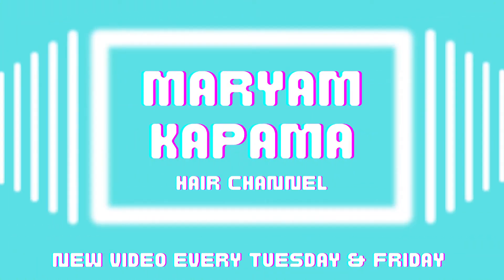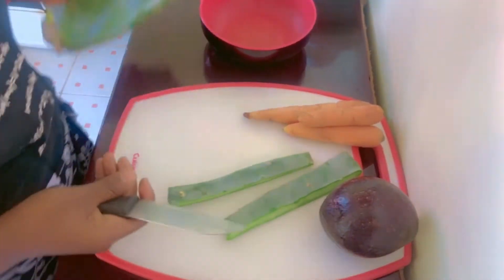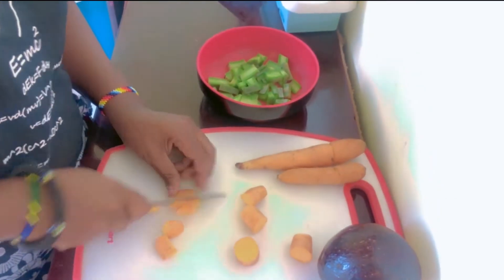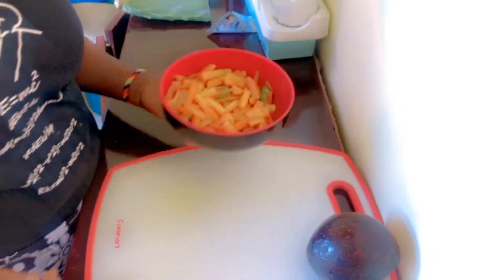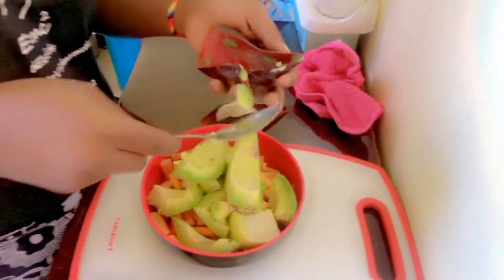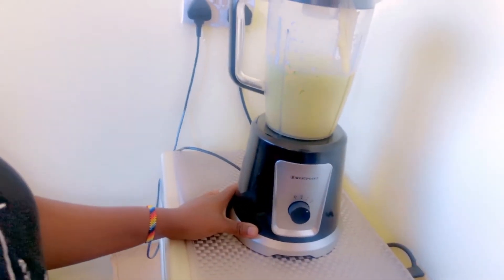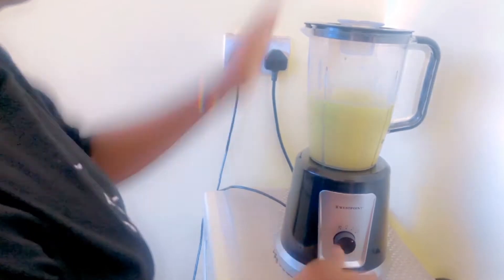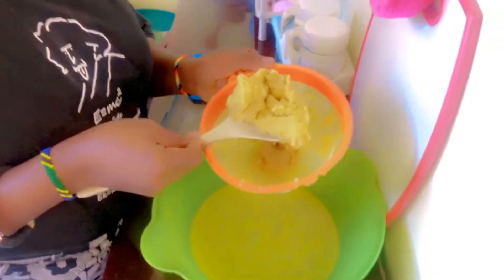Use This Once a Week & Your Hair Will Never Stop Growing|Grow long &Thick Hair |NO MORE DRY HAIR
Hey Superstar⭐️

In today’s video I prepared an Amazing Hair treatment that’s going to grow your hair faster if used at least a week

Ingredients
Avocado 🥑
Carrot 🥕
Cactus 🌵
Coconut milk

Avocado Benefits for Hair
Due to the nourishing qualities of the vitamins and natural oils in avocado, there are many avocado benefits for hair. Some of the main benefits include:
Avocado is a natural moisturizer
Avocado can prevent hair loss & promote hair growth
Avocado helps to strengthen hair
Avocado acts as a natural sunscreen for hair to help protect hair in the sun

Coconut milk benefits for your hair
Coconut oil itself has been widely touted as a nutritional fat source that can also supposedly help keep your hair, skin, and nails in good shape. The oil is just one of the ingredients of coconut milk.
When it comes to your hair health, coconut milk is reported to possibly have the following benefits:

High in lauric acid. Lauric acid is one of the main ingredients in coconut. ...
High in vitamins C, E, B-1, B-3, B-5, and B-6. ...
Slows hair loss. ...
Restores dry hair and scalp. ...
Gets rid of dandruff.

What Can Cactus Do For Your Hair?
Cactus has many potential benefits for hair, due to its high nutrient content. Benefits include the promotion of soft, strong, healthy hair and scalp, faster hair growth, and less hair loss. It can even help reverse heat damage as well as protect your hair from the sun.

Cactuses are a source of vitamin C, E ,And A They also contain iron, calcium, potassium, and Omega 3.
Cactus oil is high in fatty acids, which are great for Hair Growth and development.
Vitamin E works as an antioxidant that fights free radicals. The oil also contains amino acids which stimulate collagen production.

⏰⏰⏰ TIME STAMPS ⏰⏰⏰⏰
1. How to make a hair treatment that grows hair 0:00
2. Affordable INGREDIENTS that  grows natural hair 0:56
3. Benefits of  using natural ingredient  to grow natural hair 1:30
4. Different way to use Avocado to make hair growth treatment 4:00
5. How to  use a deep conditioner on natural hair 8:30

✖️SNAPCHAT ~ @Prettienandie
✖️TIKTOK ~ @Nandiekp
✖️FACEBOOK ~ @Nandias Kapama

Similar Hair Videos ⬇️
✖️How to Stimulate Hair Growth |Insane Hair Growth Tea| It works Magic on your Natural hair

✖️ONLY 1 Ingredient| Use it Twice on your scalp |Your 4C hair will grow so fast Believe it